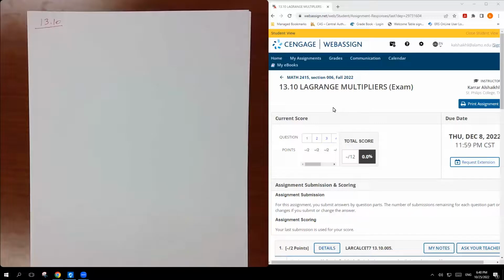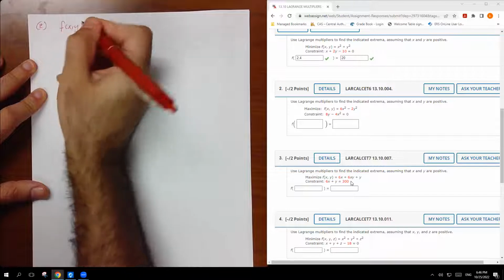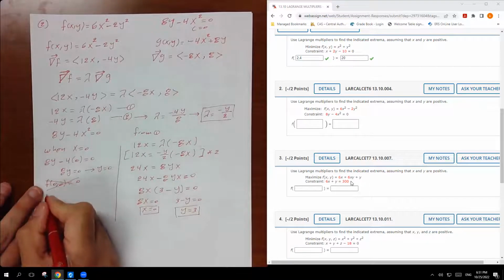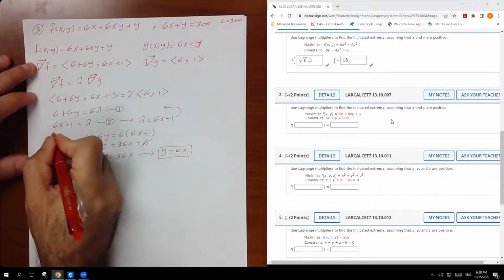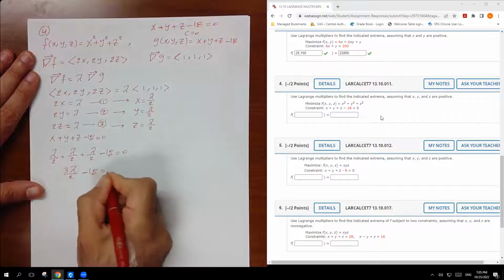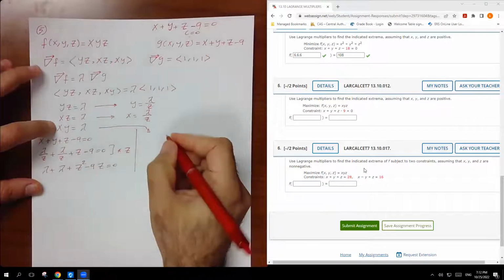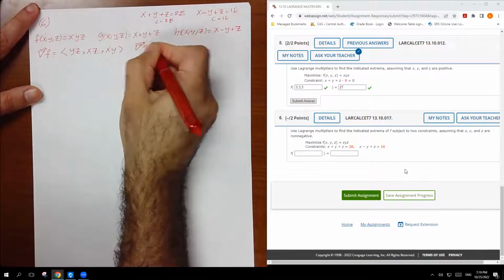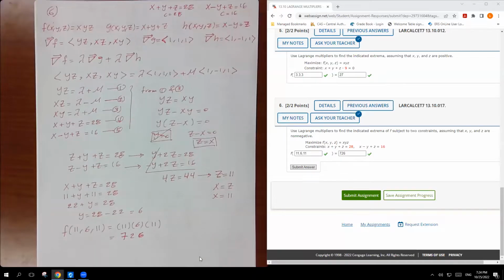13.10 Lagrange Multipliers (Webassign)